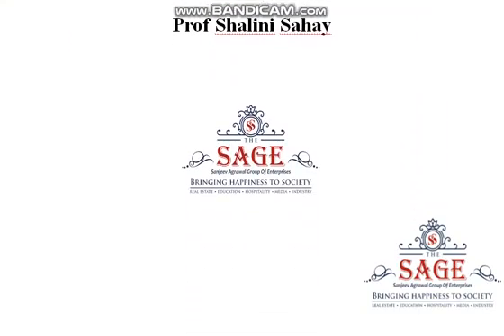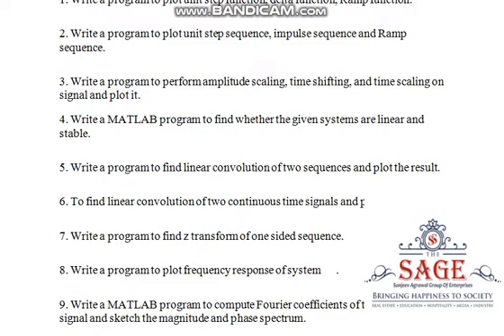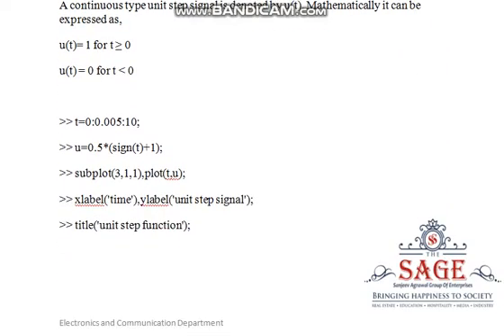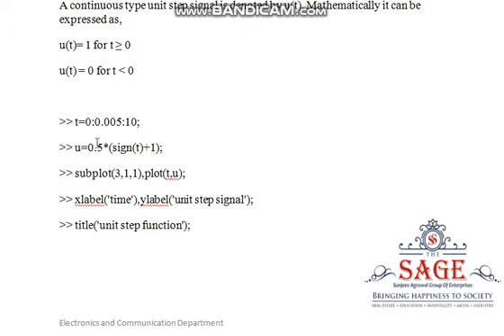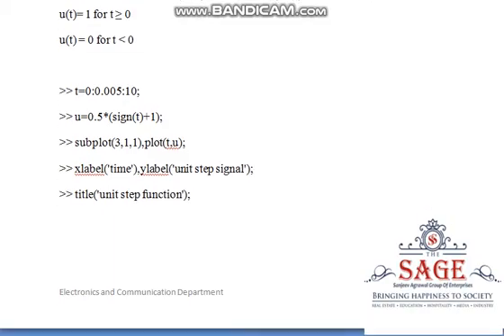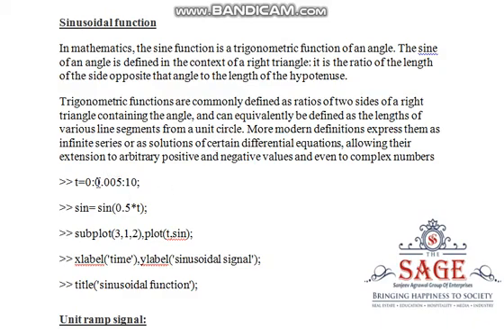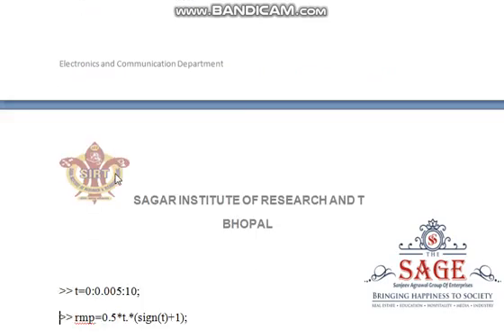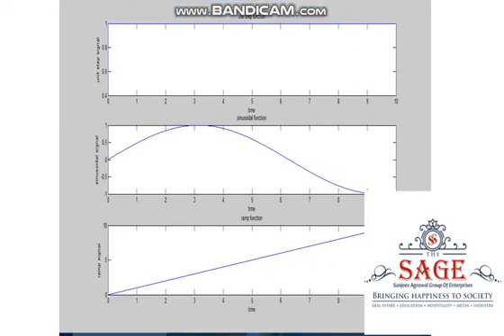Signals and System EC 402 TYPES of CONTINUOUS SIGNALS